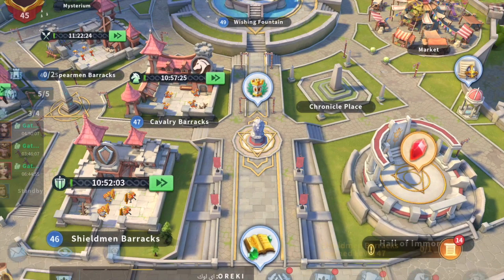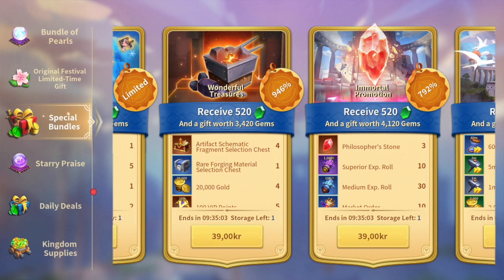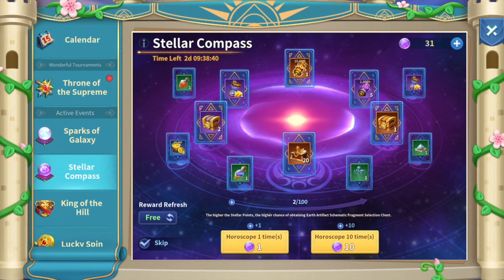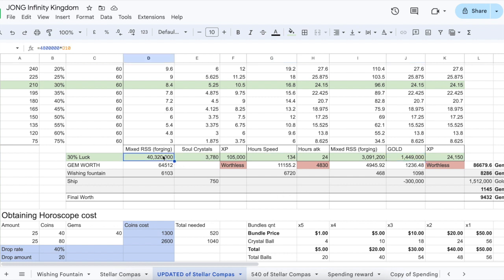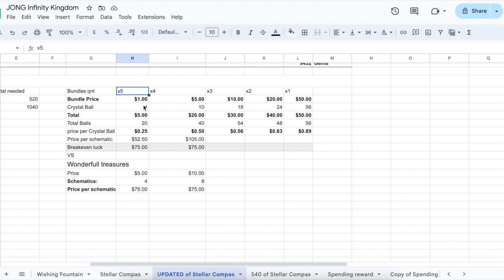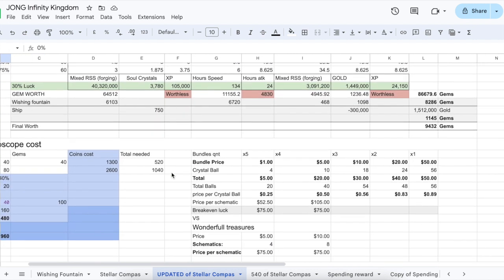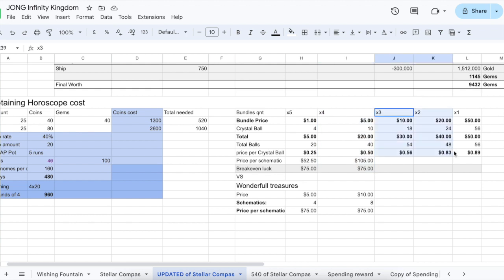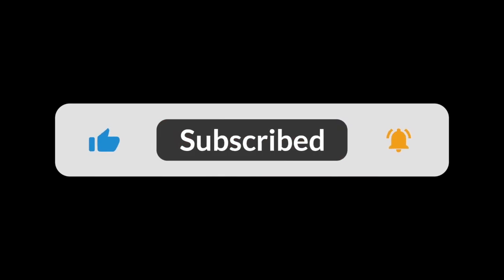Cheapest way to get Exclusive Artifacts | Updated Schematic Chests | Infinity Kingdom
Updates to the schematic fragment chests makes for a discussion of which is now the best bundle to purchase?